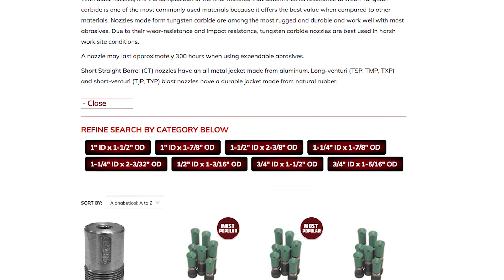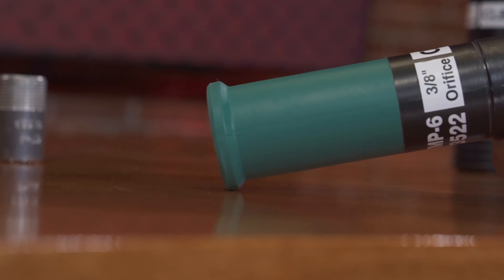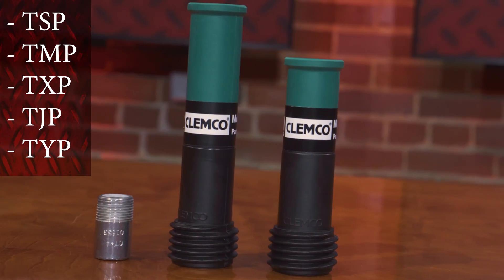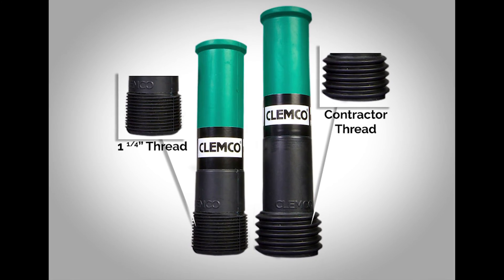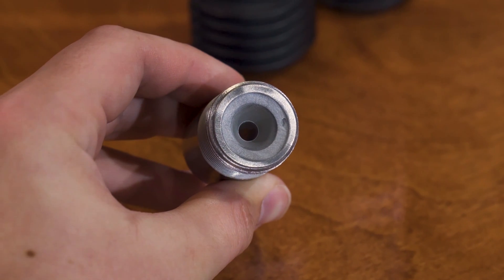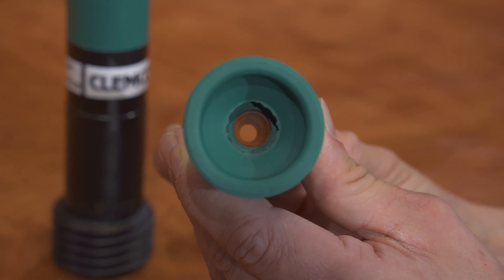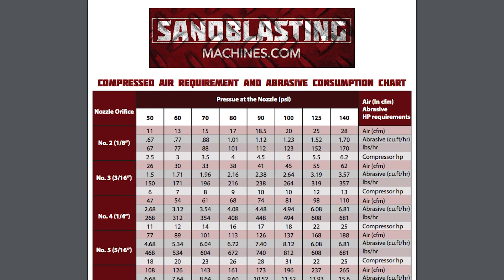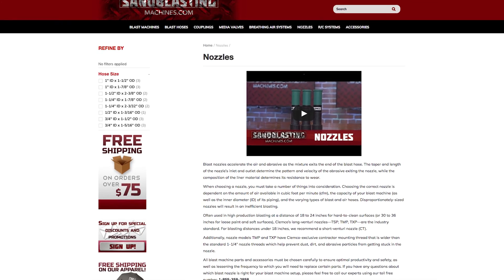Tungsten Carbide Blast Nozzles | Overview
Nozzles made form tungsten carbide are among the most rugged and durable and work well with most abrasives. Due to their wear-resistance and impact resistance, tungsten carbide nozzles are best used in harsh work site conditions. This week, John and Joe discuss their characteristics and benefits.